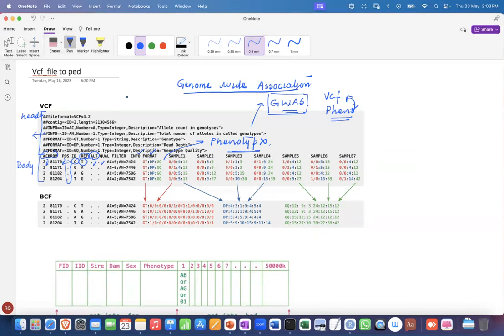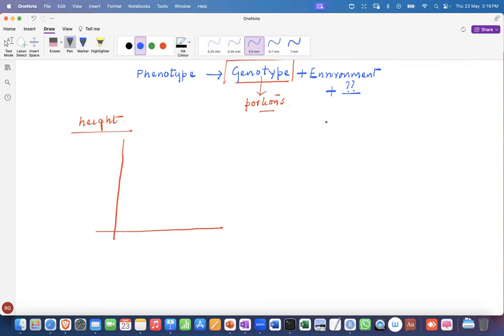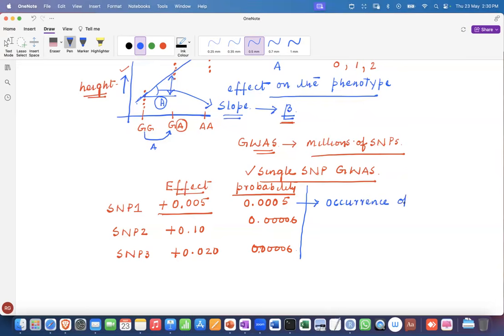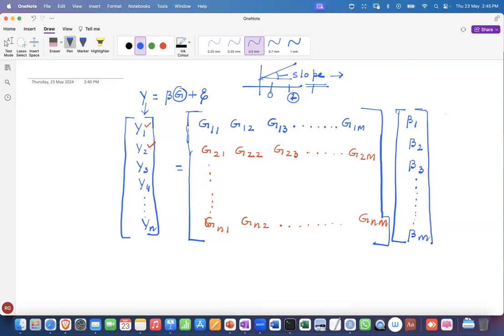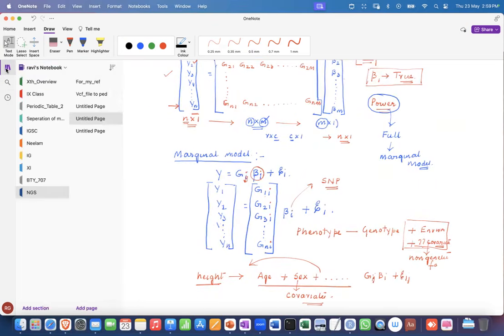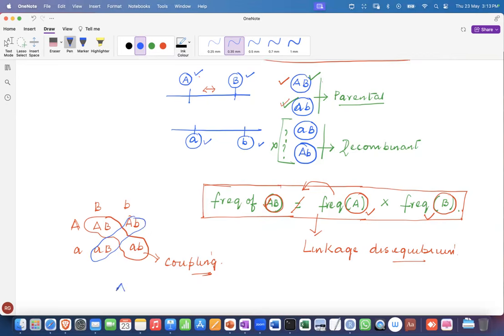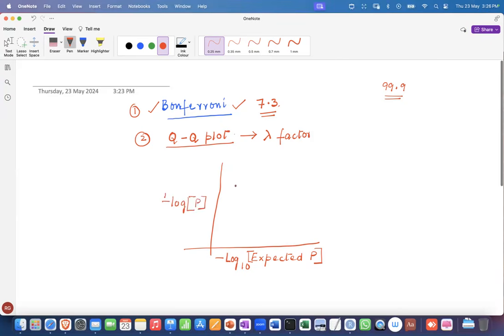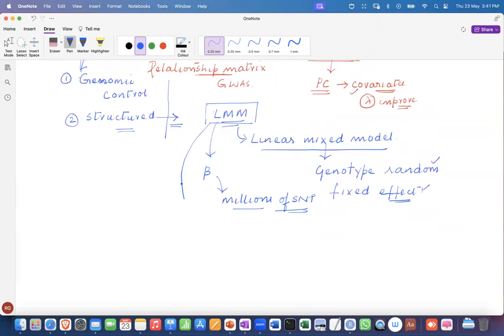GWAS (Genome - wide association studies) - Basics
This video has the basics of GWAS - Concept of what is GWAS ?
13:24 - Height as an example - getting the effect of a SNP
24:39 to 35:52 - Bonferroni Correction
34:20 to 56:10 - Matrix Notation in GWAS
56:20 - Manhattan plot and its interpretation
1:04:04 - Linkage Disequilibrium
1:20:40 - Q-Q plot
1:30:23 - Problems in GWAS and the necessary correction in GWAS

Next generation Sequencing Videos :-
- Countercheck of the Quantum data generated - - Next generation sequencing - Basics - Part 6